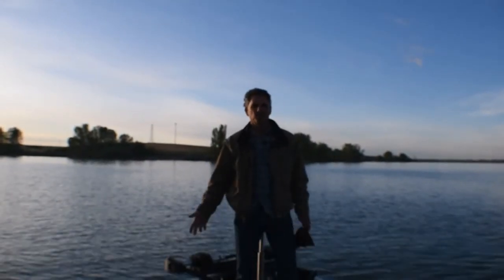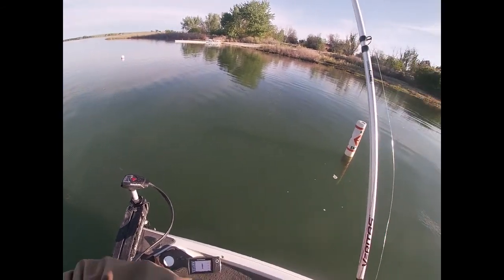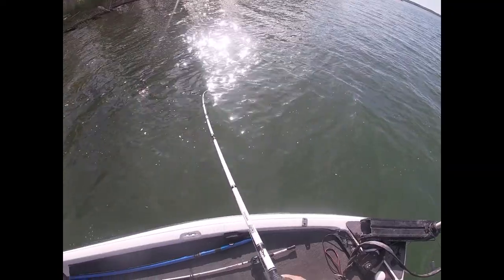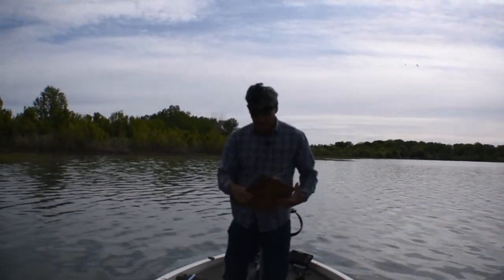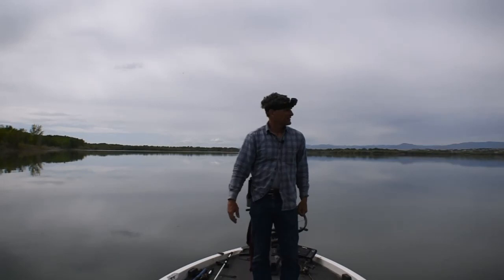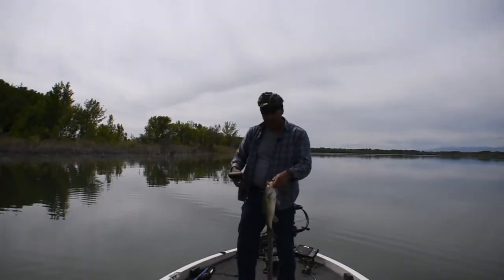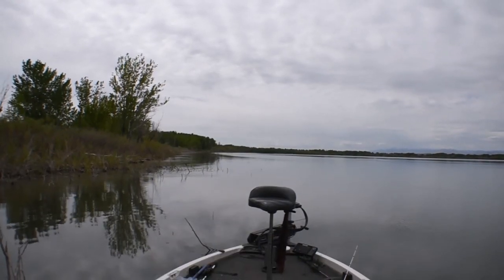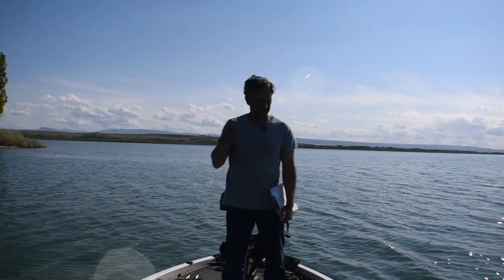Idaho bass fishing on Lake Lowell Day 1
Day 1 of my pretend two day tournament on Lake Lowell as part of my Idaho bass fishing tour in 2022. This channel is dedicated to the memory of Aaron Martens, who along with his Mother Carol and a man named Don Iovino, helped light the fire in me to become passionate about bass fishing.